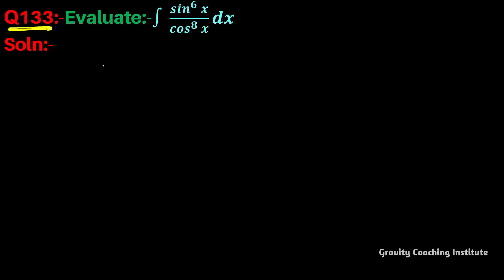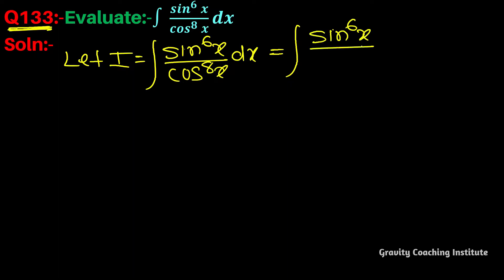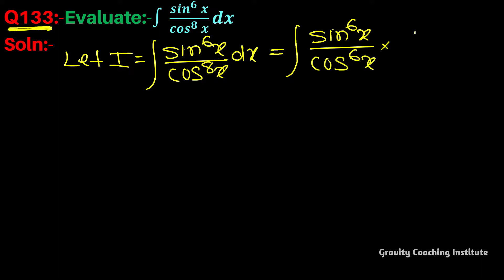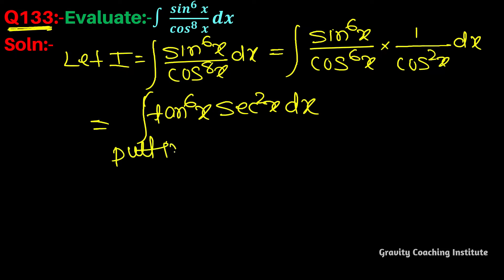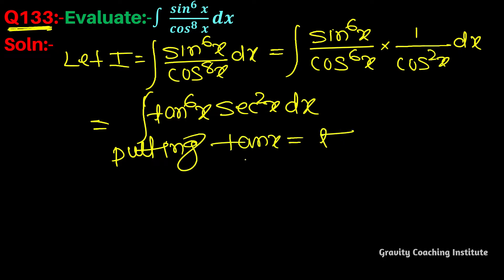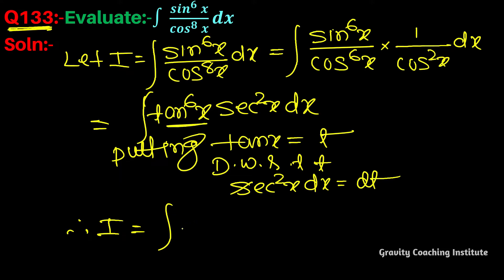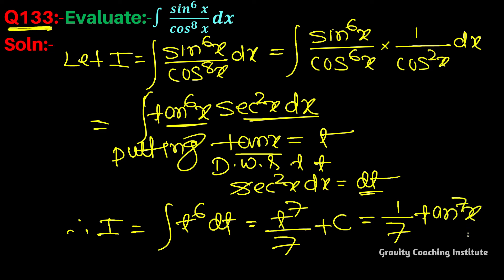Q133 | Evaluate ∫ sin^6⁡x/cos^8⁡x dx | Integral of sin power 6 x / cos power 8 x | Class 12